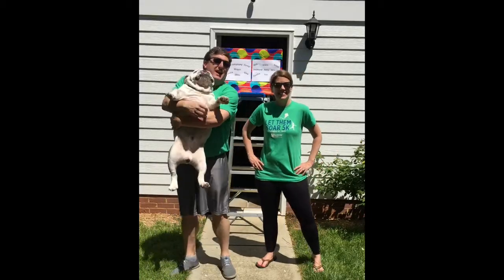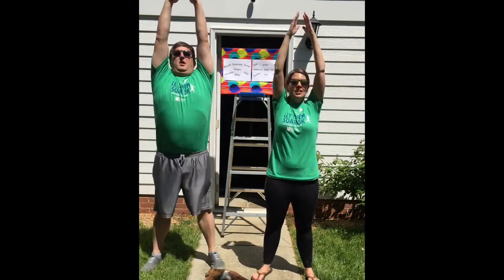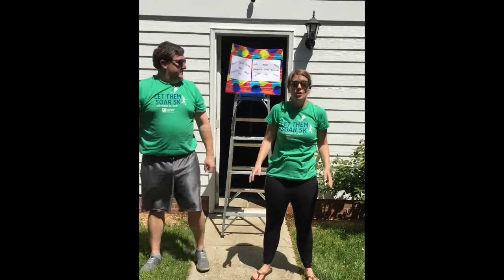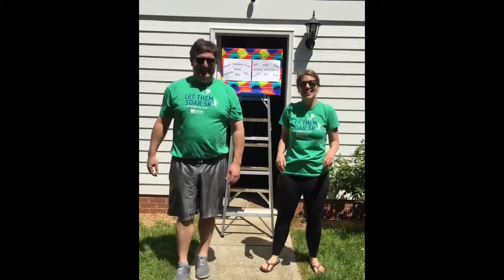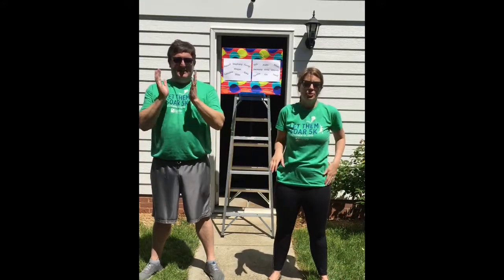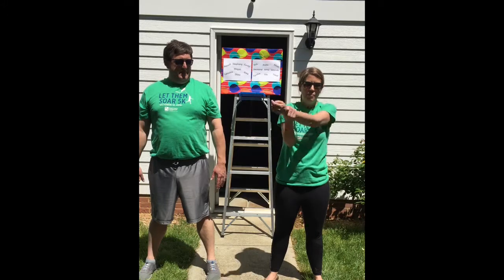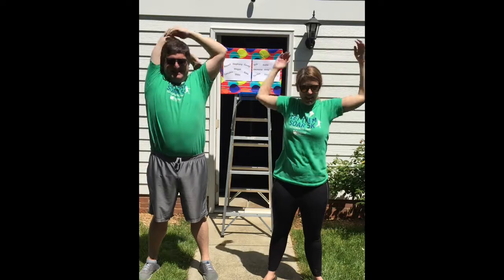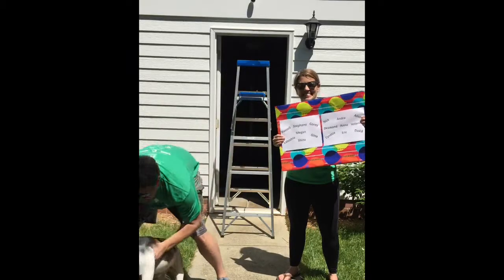Gym Stretches with Matt & Emily